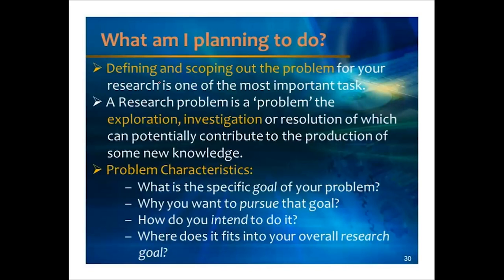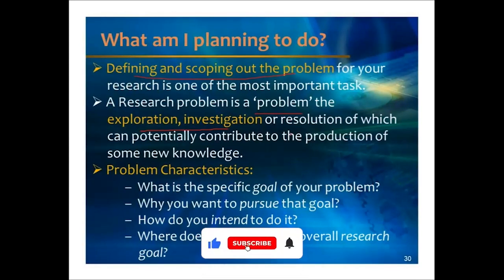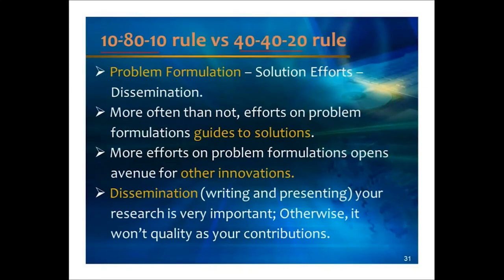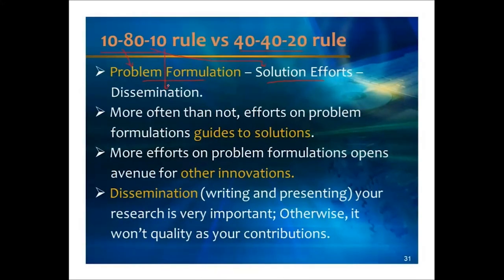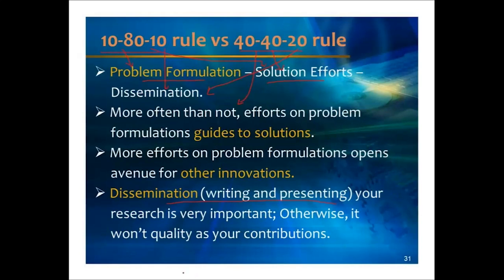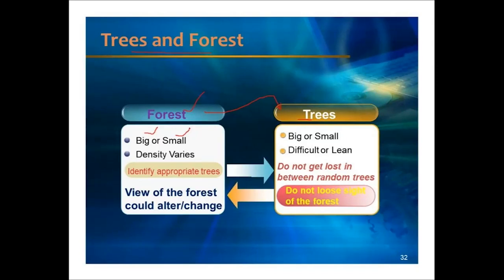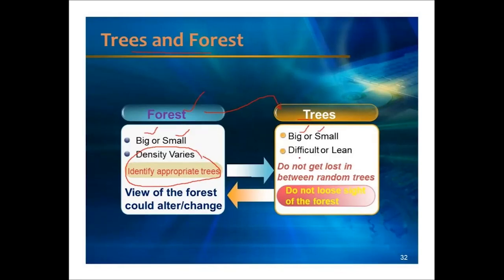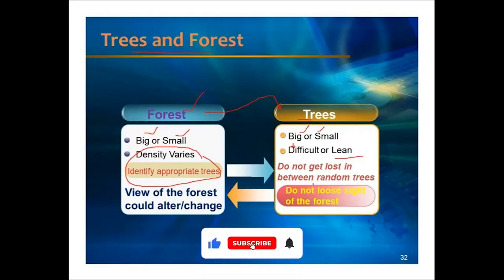Problem Formulation in research paper and report writing on innovation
In this video, we have discussed the problem formulation in a research paper and report writing on innovation.

➤Defining and scoping out the problem for your research is one of the most important task.
➤ A Research problem is a 'problem' the exploration, investigation or resolution of which can potentially contribute to the production of some new knowledge.
➤ Problem Characteristics:
          - What is the specific goal of your problem?
          - Why you want to pursue that goal?
          - How do you intend to do it?
          - Where doesit fits into your overall research goal?